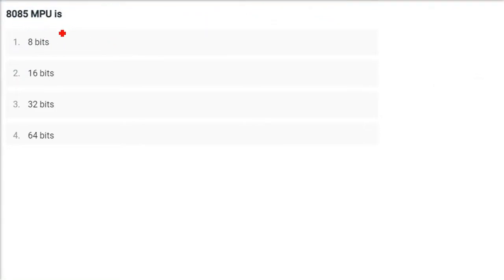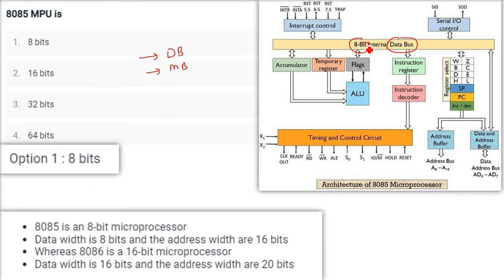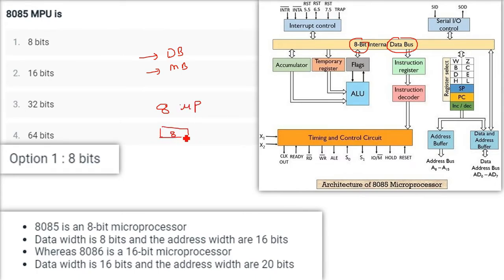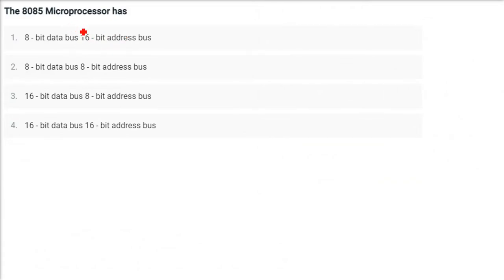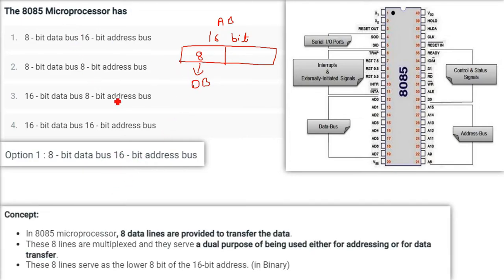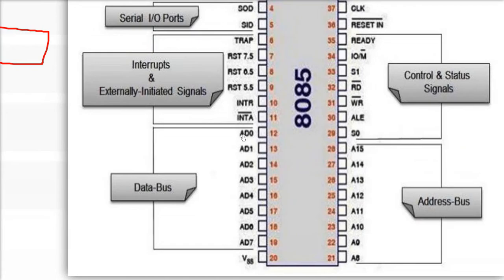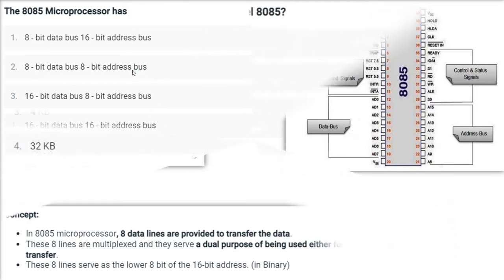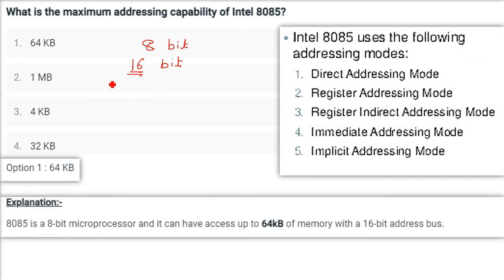What is Data bus and Address bus|MPU|Maximum Addressing Capability 8085 Microprocessor